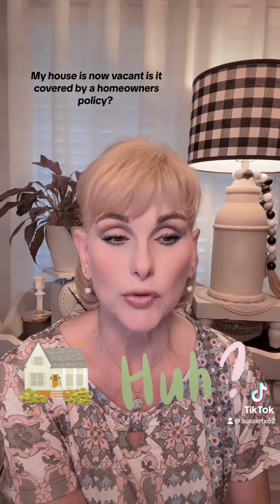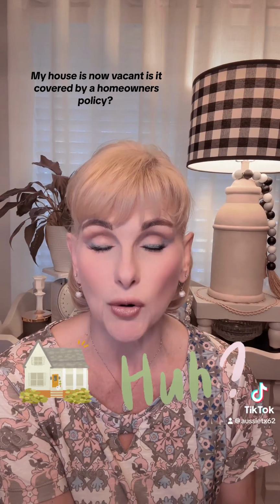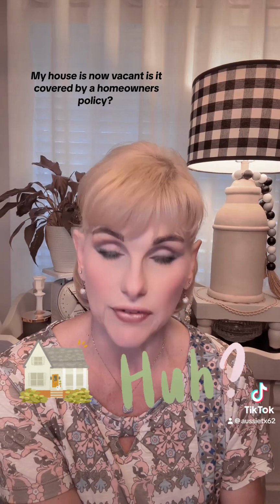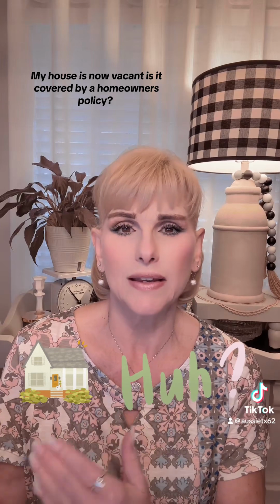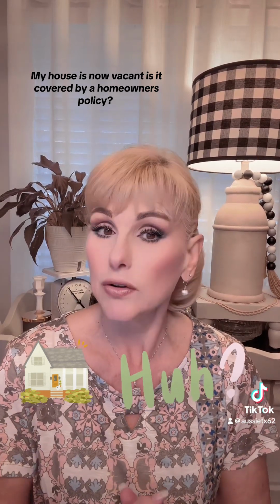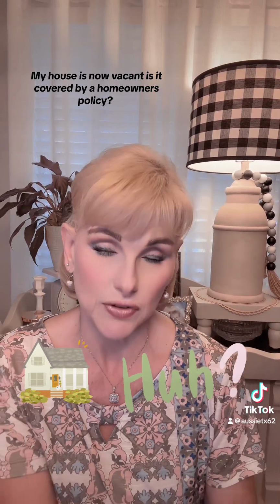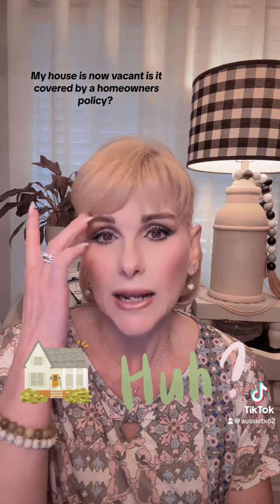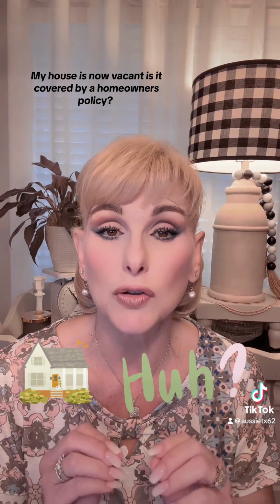Is a vacant house covered!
Is my house covered when vacant?